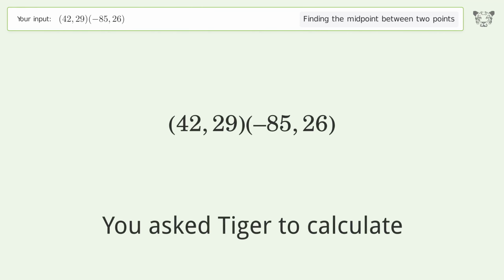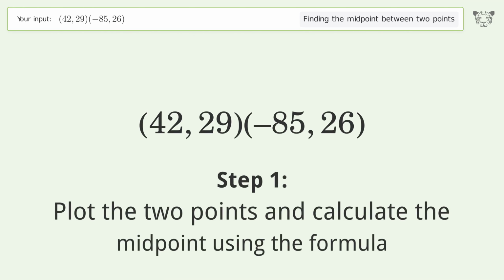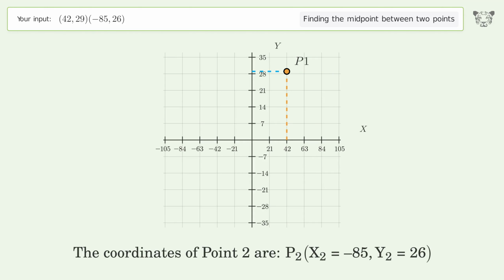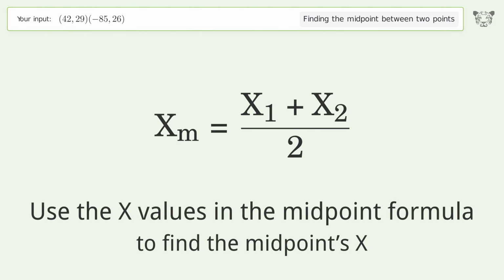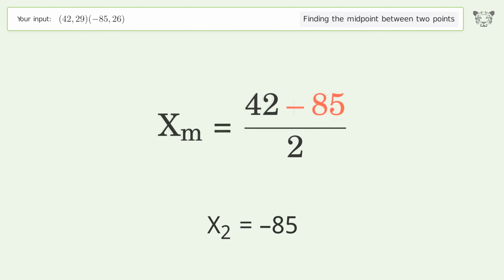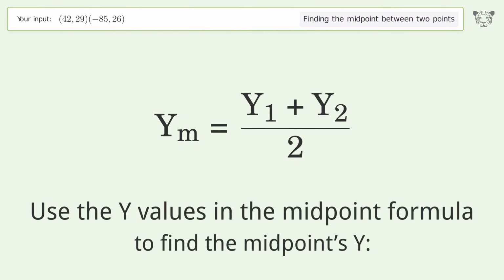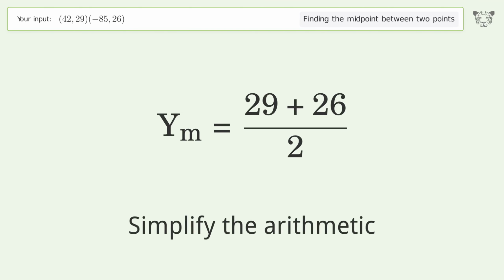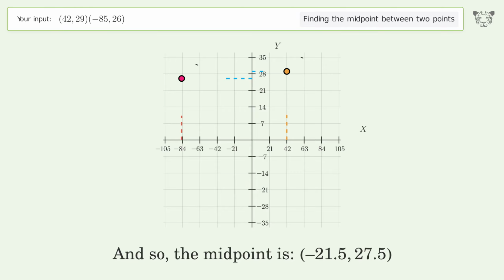Find the midpoint between two points p1 (42,29) and p2 (-85,26): Step-by-Step Video Solution